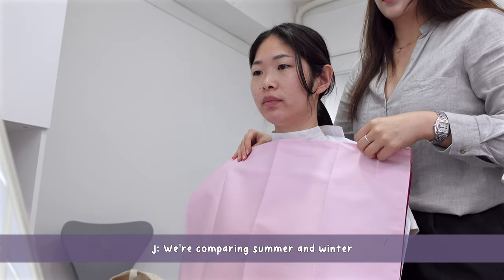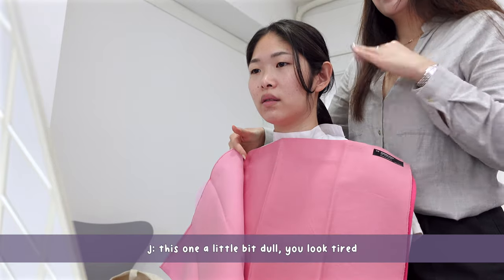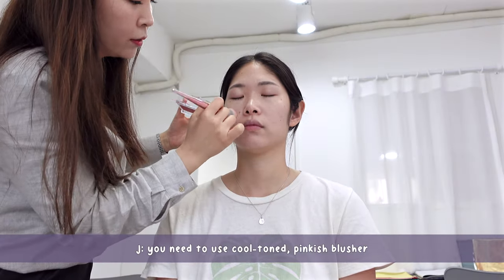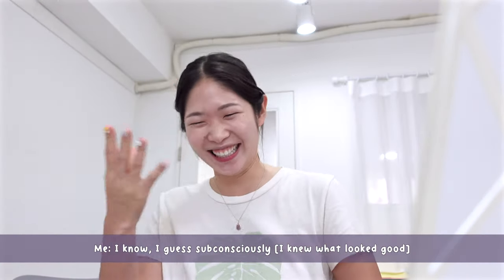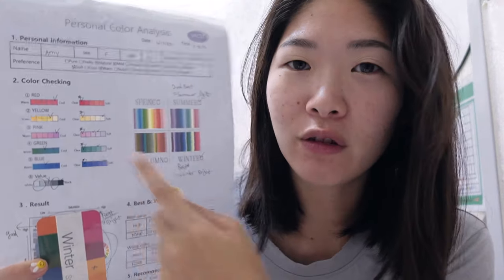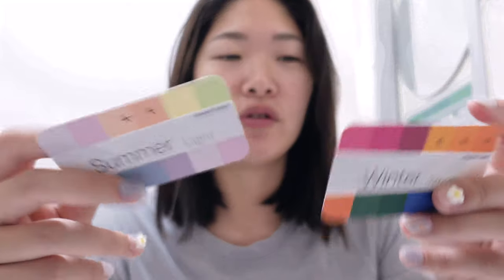finding my personal color 🌈 korea vlog 2023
Have you ever wondered what colors suit you best? Join me on an exciting journey as I undergo a personal color analysis at Vic's Color Lab in Seoul, Korea! 🇰🇷 In this vlog, I'll not only unveil the secrets of finding my perfect hues but also explore the vibrant streets of Myeongdong. Get ready for a color-filled adventure!

If you've ever been curious about the process of finding your personal color in Korea or are planning a trip to Seoul, this vlog is a must-watch! Ever since the personal colour analysis trend took off a few years ago, it has been on my bucket list to try it out. Finding your personal color is a very trendy topic, so trendy in fact that they feature it on variety shows for idols and entertainers too! There are a ton of professional color analysis studios, and a lot of them offer English services to cater to foreigners too!

👀 Timestamps:
0:00 - Intro
0:50 - Vic's Color Lab personal color analysis experience snippet
8:27 - exploring the streets of myeongdong
9:47 - myeongdong kyoja and other eats
12:38 - personal color analysis recap and thoughts - is it worth the hype?

*the deposit for the personal color analysis will be through paypal, but you can pay the remainder in cash so it's cheaper! (based off of current USD exchange rates)
** they have staff fluent in English, Mandarin, and Korean, very foreigner-friendly!
*** they also offer a "make our own lip color" experience too

📷 filmed on sony zv-1